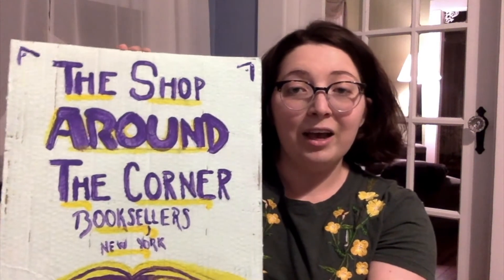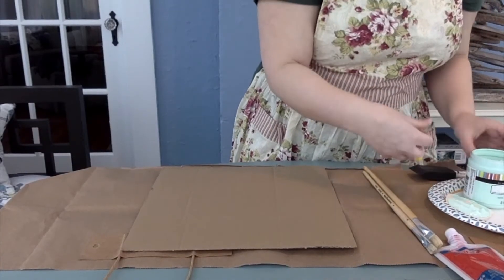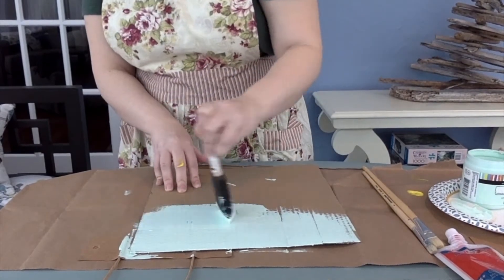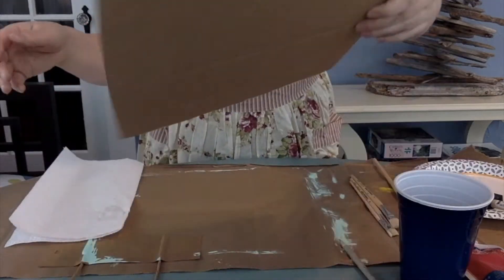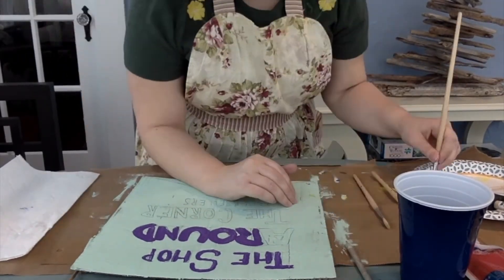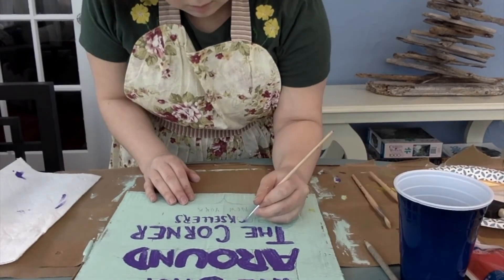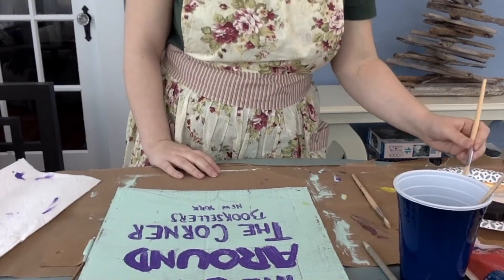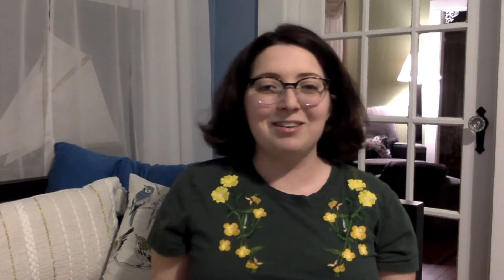Love Lettering Craft with Allyse!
Hey everyone!
AUS here to brighten up your Monday with a LOVEly craft with Allyse based on the book. "Love Lettering" by Kate Clayborn!
We hope you enjoyed this tutorial and share your creations with us on twitter and instagram @unlikely__story and @anunlikelystory respectively!
Happy Reading!
- The AUS Team